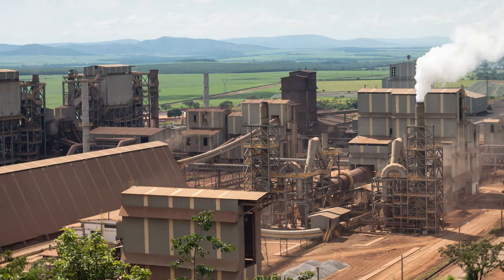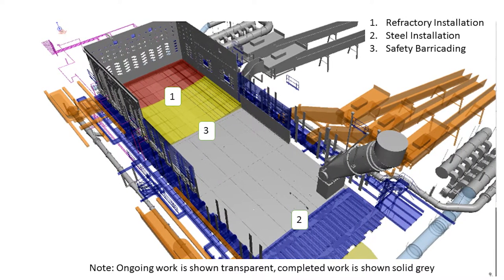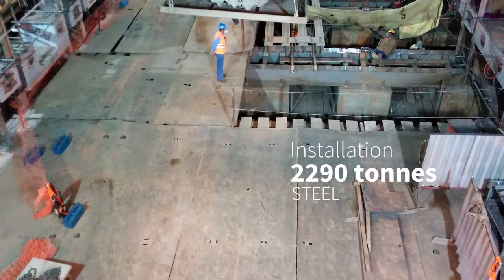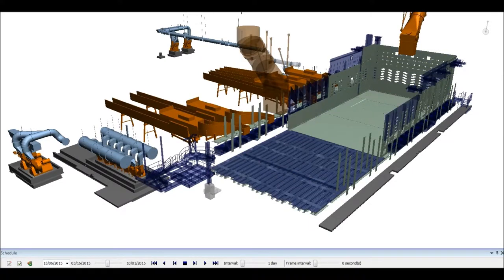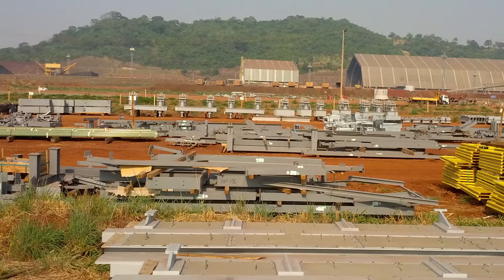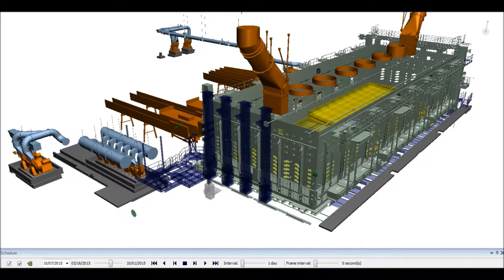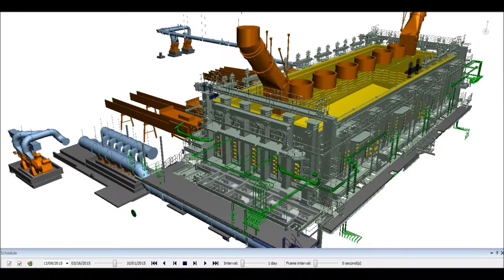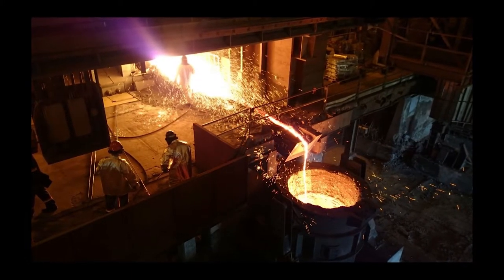HATCH - Barro Alto - 2017 CanBIM Design & Engineering Award Nominee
HATCH - Barro Alto Furnace Upgrades
Hatch recently completed upgrades of two metallurgical furnaces for Anglo American Nickel in Brasil, with a total CAPEX of $220M USD. Building Information modeling (BIM) played a critical role in delivering the project 27 days ahead of schedule with 0 LTIs. Benefits realized through use of BIM  were an order of magnitude higher than the cost of implementing it.